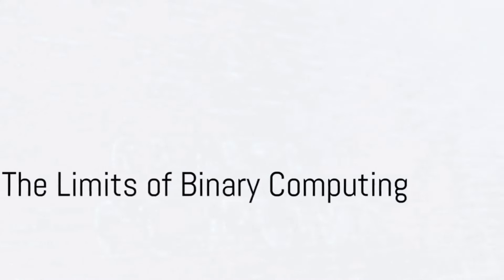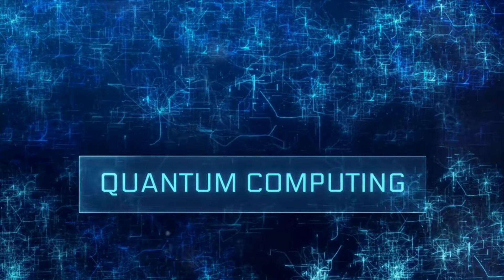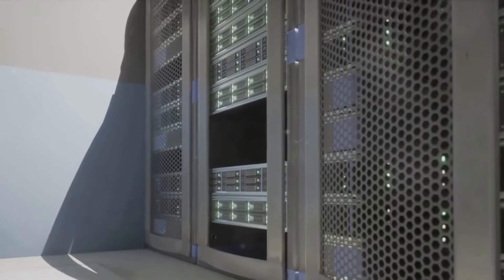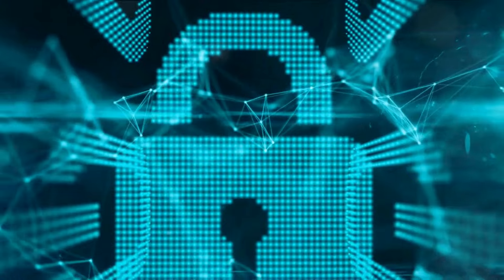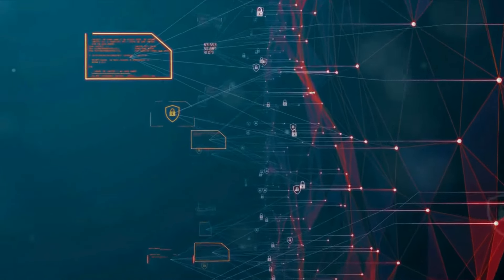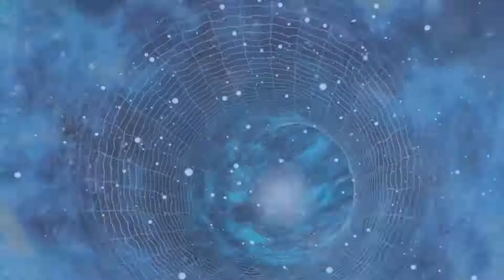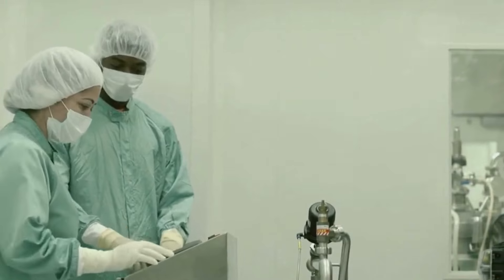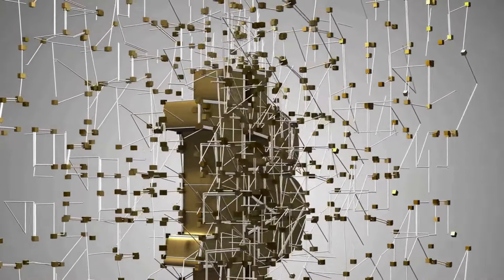Quantum Computers Explained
Unravel the mysteries of Quantum Computers in this enlightening video! 🌐🔍 Explore the fascinating realms of Quantum Mechanics, Quantum Bits, and the revolutionary Quantum Computing technology. 🚀🔮 Dive into the world of Quantum Entanglement, Quantum Algorithms, and the quest for Quantum Supremacy. 🌌🔬 Join us on a journey through cutting-edge tech, as we decipher the language of Quantum Physics and unravel the potential of Quantum Computing in our digital future. 🌐💻 Don't miss this quantum leap into the future of computation! 🚀🔍